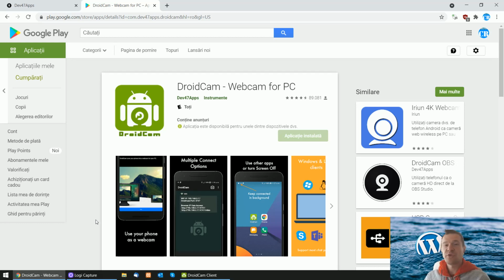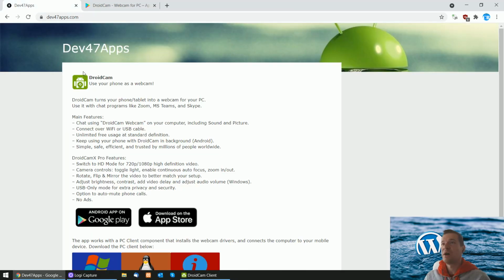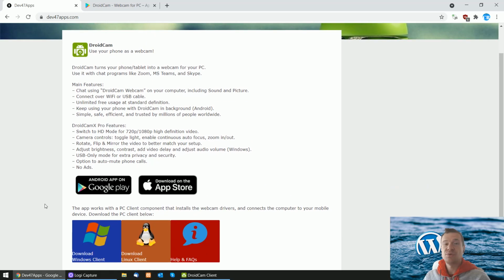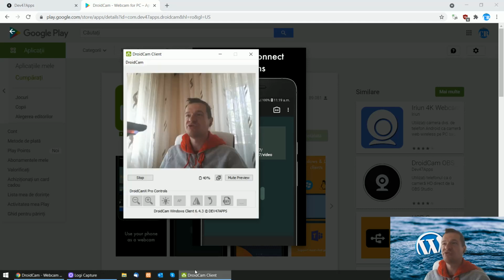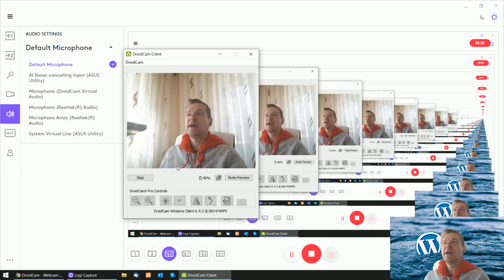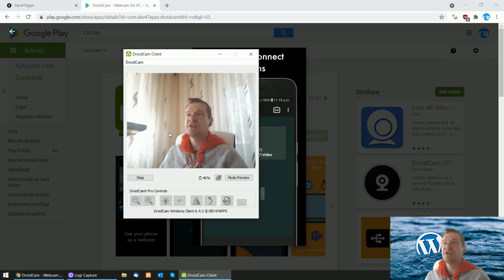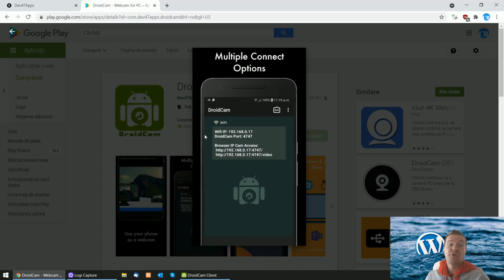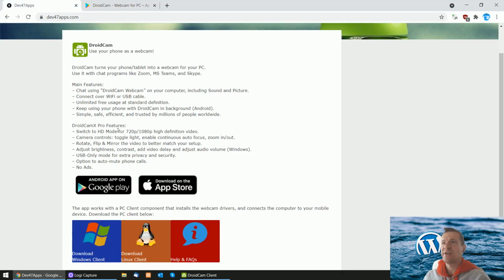How to use your Phone Camera as a Webcam using Droidcam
This tutorial video will show you the steps I made to turn my phone camera into a webcam. I am using a free app for this called Droidcam
🔎 RESOURCES MENTIONED 👇

🤔 ABOUT THIS VIDEO 👇
I borrowed my webcam to a friend for a period of time and now, I am doing my videos using my phone camera as a webcam! Check this tutorial video for info on how you can do the same!
Our phones are already packed with some impressive camera hardware, and it makes sense to repurpose them for video calls on computers too. Unless you are a streamer or someone who has to attend multiple video conferences every day, investing in a dedicated high-quality webcam does not make a lot of sense for infrequent meetings. Our smartphones can make a pretty decent wireless webcam that’s guaranteed to be miles better than the VGA laptop webcam.
You could use your existing phone or repurpose an old one that’s collecting dust in your drawer. Both works. When it comes to turning your phone into a full-fledged webcam, there are several tools out there that claim to do a better job than their competitors. If you have time and patience, by all means, check them out and settle for the one that works best for you. But to save you time and effort, I have tried out several options briefly and found that DroidCam was the best among all the options.

▶ GEAR I USE IN MY VIDEOS 👇
Microphone: Trust GXT 252+ Emita Plus Streaming Microphone:

Szabi - CodeRevolution.